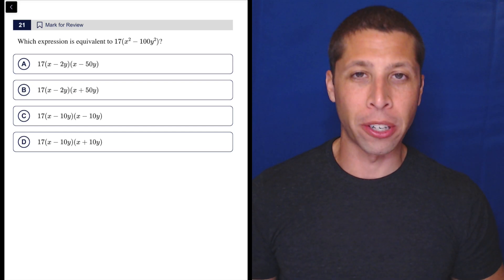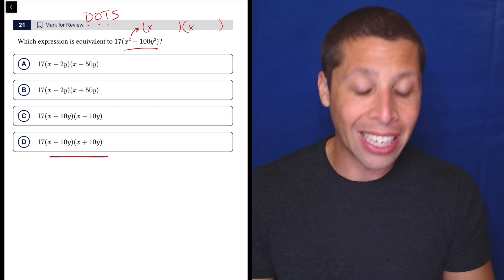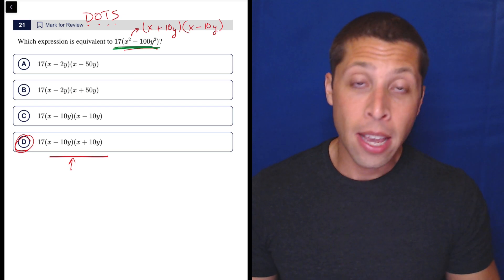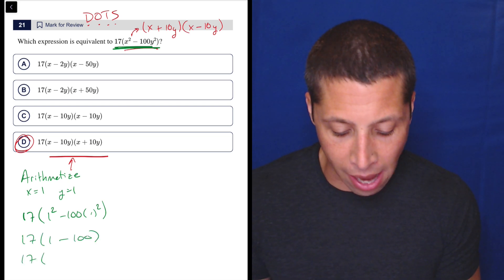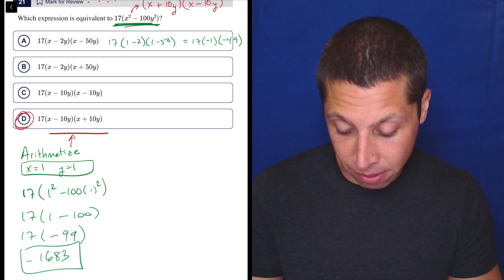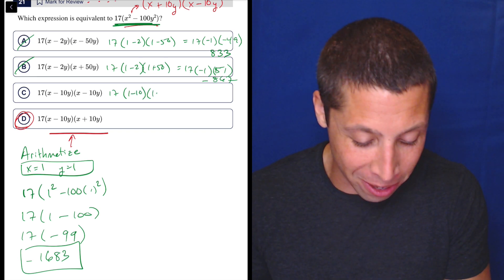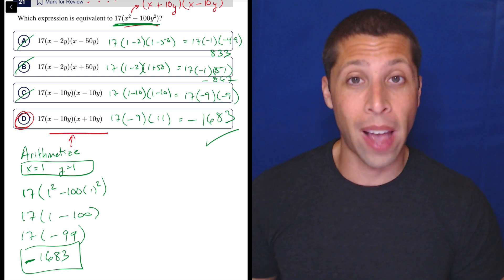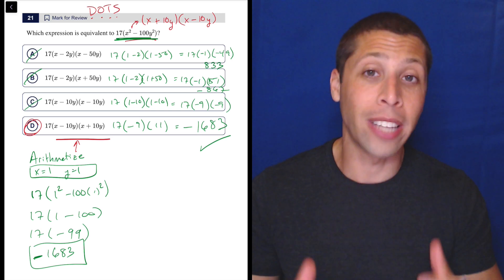Digital PSAT 2, Math Module 2E, Question 21 (algebra)